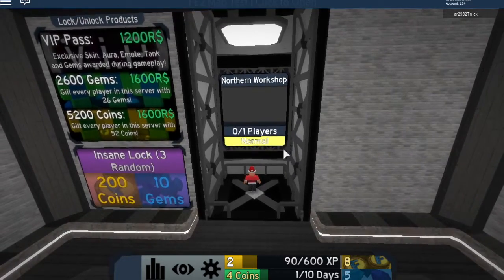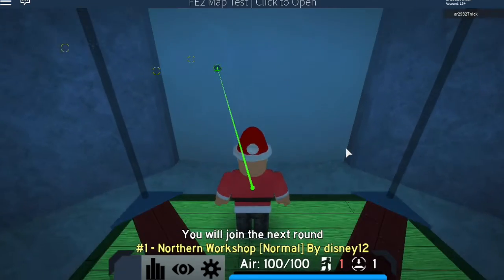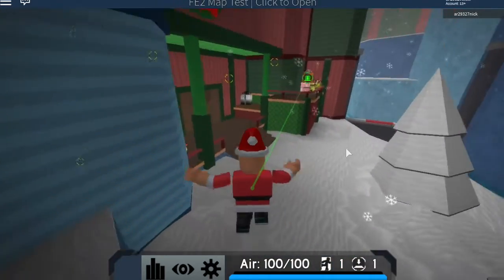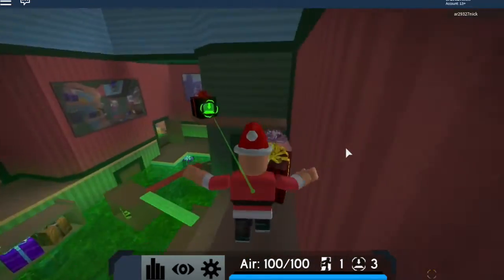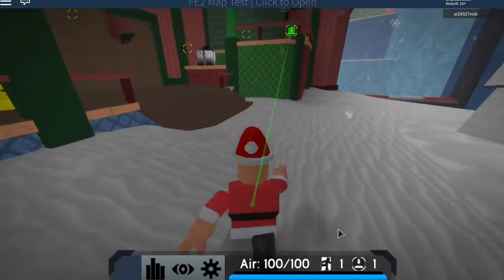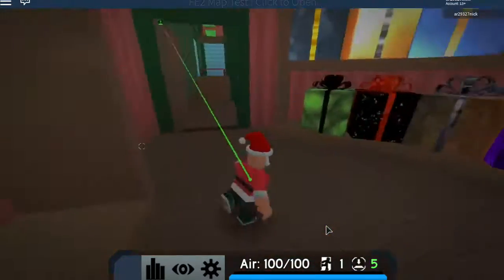Trying out the Christmas Map in Flood Ecsape 2 🎄